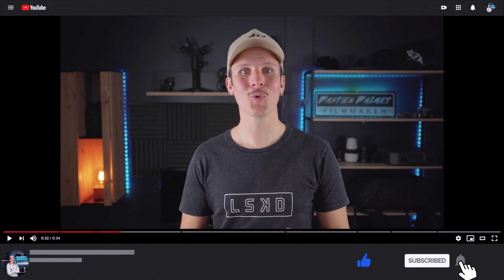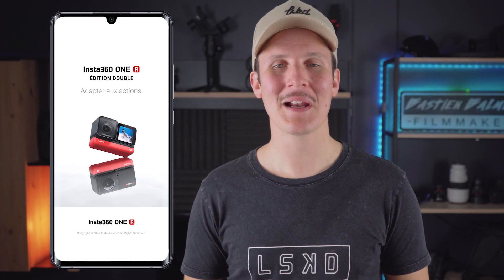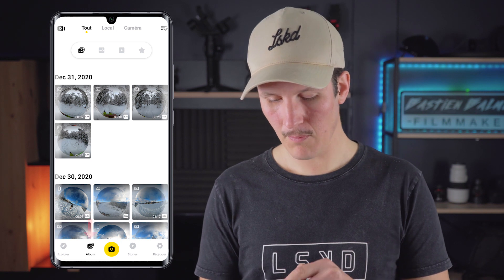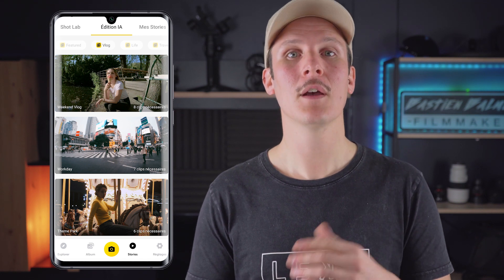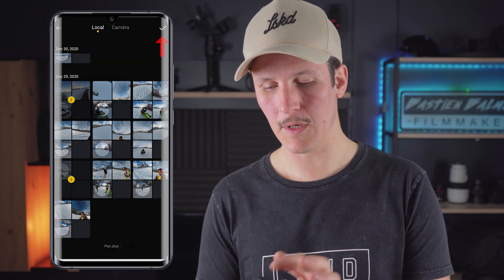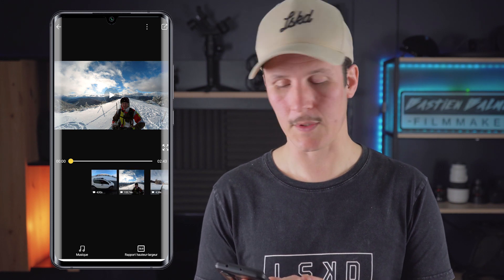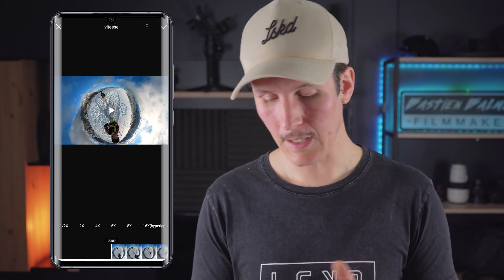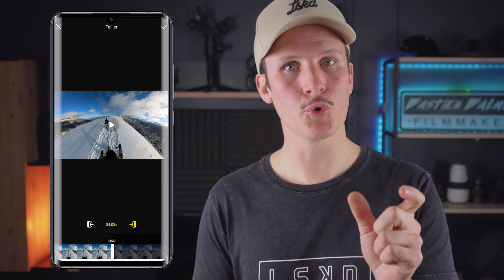Comment réaliser un montage vidéo 360 avec l'application Insta360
Je vous montre étape / étape comment réaliser un montage avec vos fichiers 360 et votre téléphone sur l'application Insta360.

MON SETUP DU MOMENT :

CAMERA
Sony A7 iii

GoPro hero 8 black

GoPro MAX

STABILIZER
DJI Ronin SC
ACCESSOIRES CAMERA
Micro RODE

DOME (créer des images mi air / mi eau)
Telesin GoPro Hero 9
Telesin GoPro Hero 8
Telesin hero 5/6/7 et hero 2018
Telesin session
Telesin DJI Osmo action

Rain-X (anti-goûtes sur votre dome ou objectif)

🕑 Chapitres :

0:00 Introduction
1:16 Prérequis Montage 360
2:04 Télécharger les fichiers
3:15 Recadrage simple
4:05 Introduction au montage
5:10 Musique & Ratio
5:31 Changer l'ordre
5:56 1. Cadrer vidéo 360
6:46 2. Modifier vidéo
6:54 Son vidéo
7:01 Texte vidéo
7:06 Vitesse vidéo
7:31 Raccourcir votre vidéo
8:12 3. Ajuster (filtre)
8:35 4. Tailler vidéo
8:42 Copier/coller
8:49 Couper en 2
8:58 Définir le début
9:15 Remplacer
9:25 Transitions
9:34 Texte d'introduction
10:10 Transitions vidéos
11:12 Exportation
12:19 Conclusion